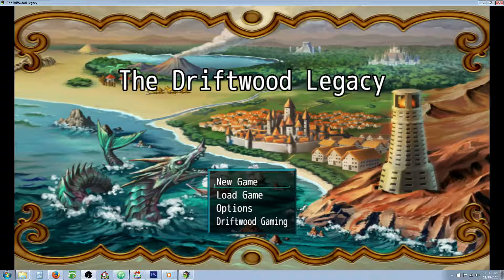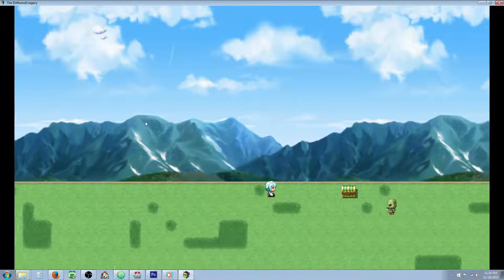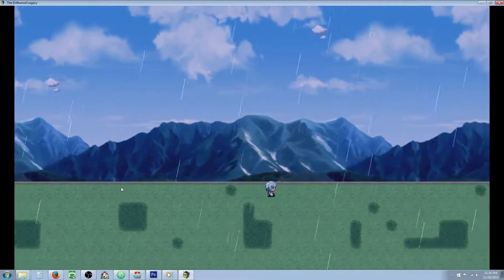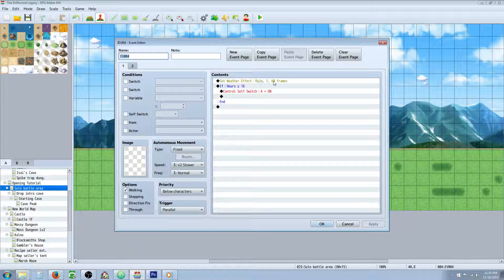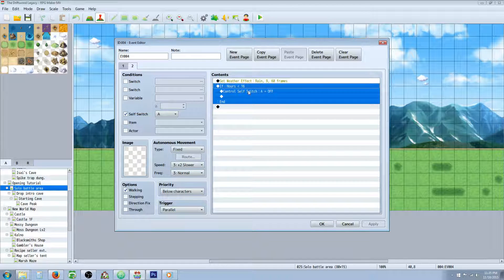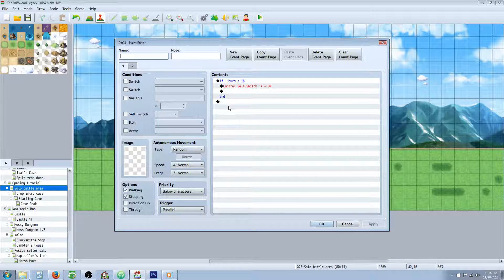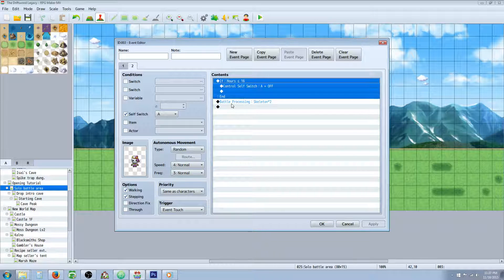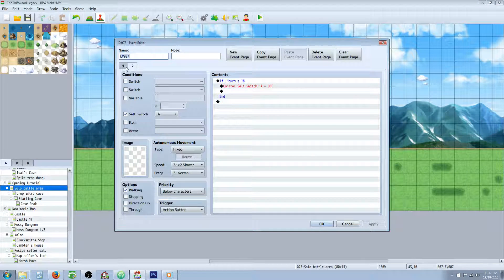RPG Maker MV Time Controlled Weather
Hello everyone, in this short special request RPG Maker MV tutorial I'll show you how to use the time system we build in the Time System tutorial video to make a dynamic weather system. :)